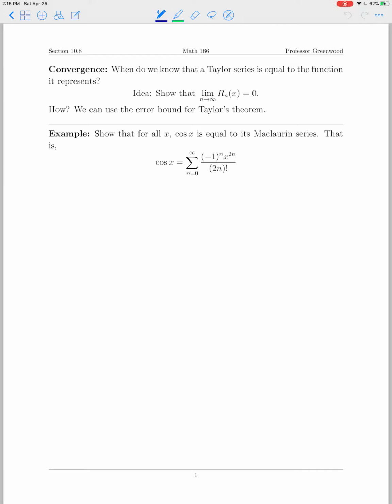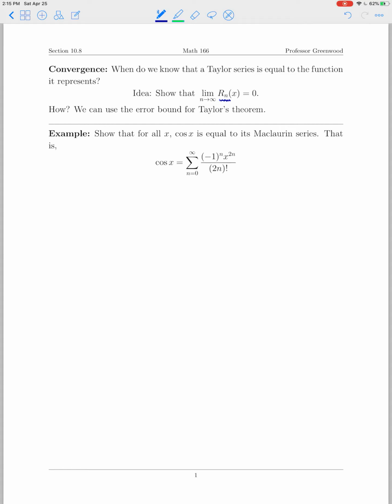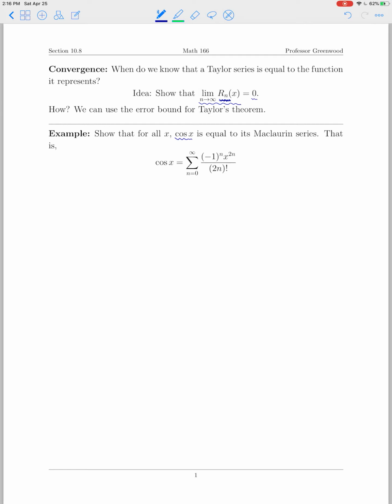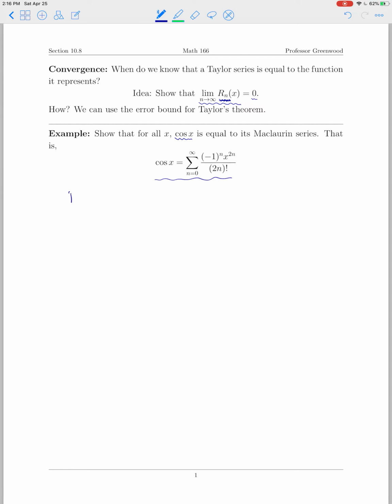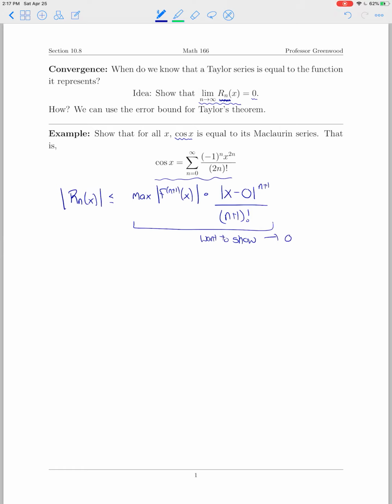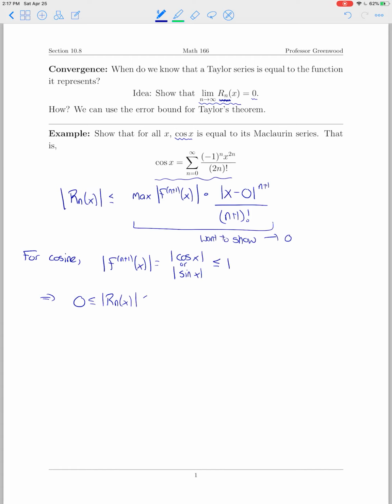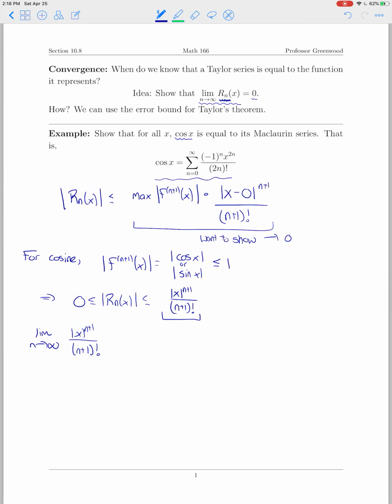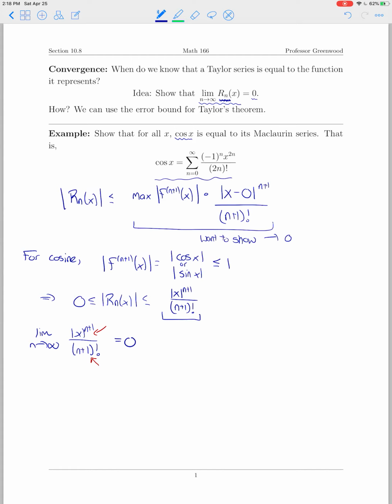Section 10.8: Series converging to functions